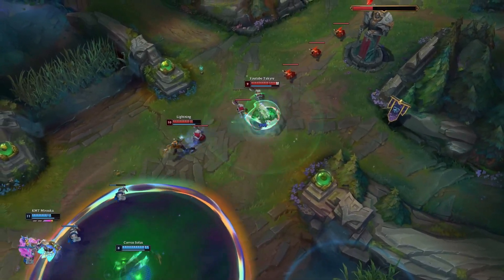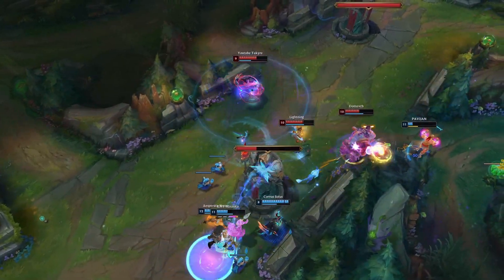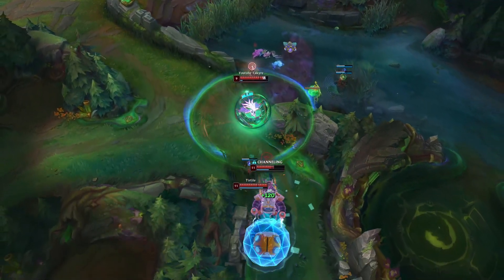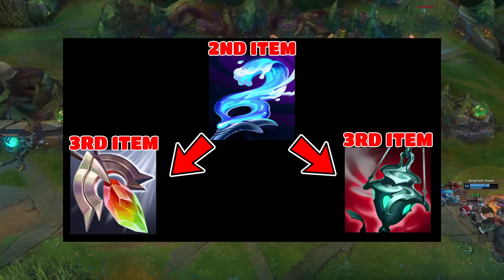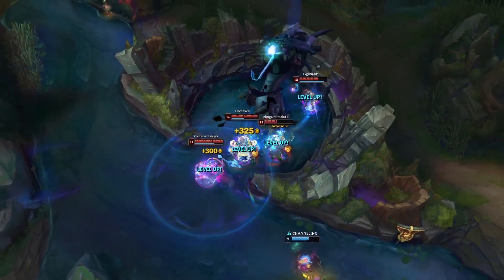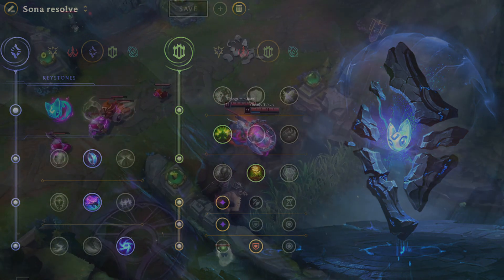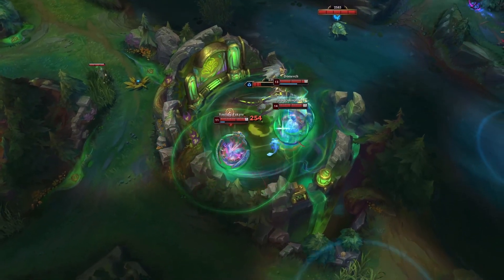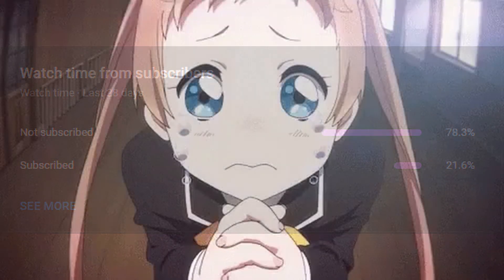SONA GUIDE SEASON 13 | WITH NEW SUPP ITEMS FROM PATCH 13.10/13.13